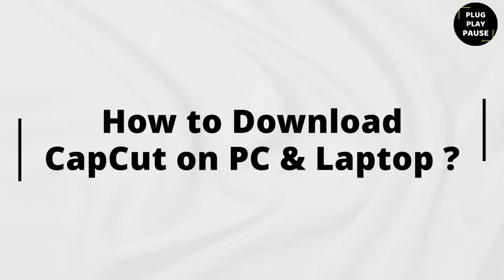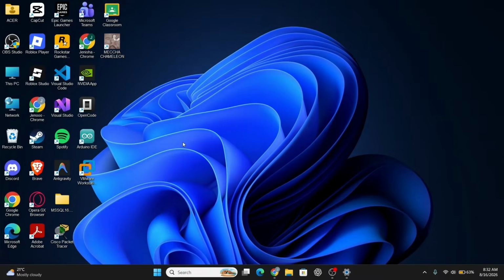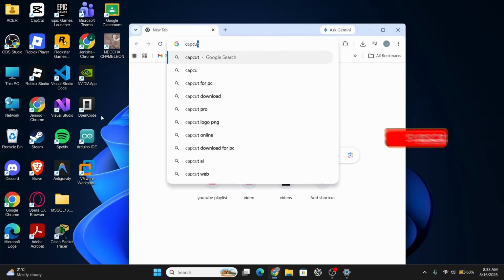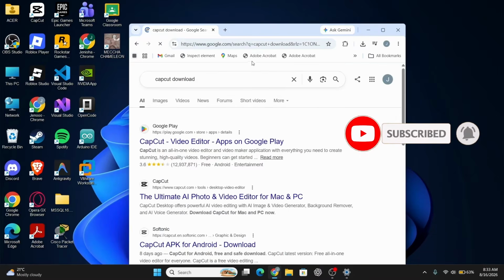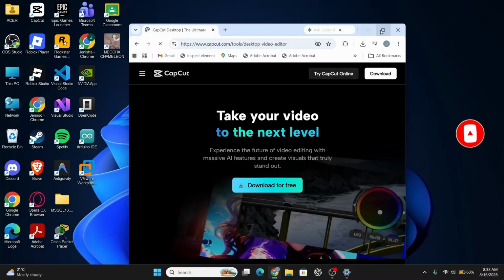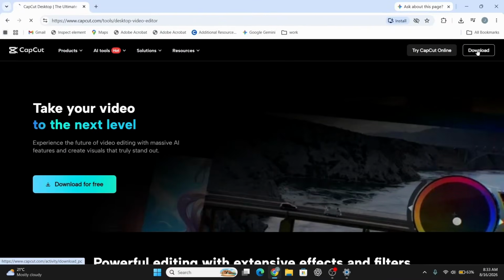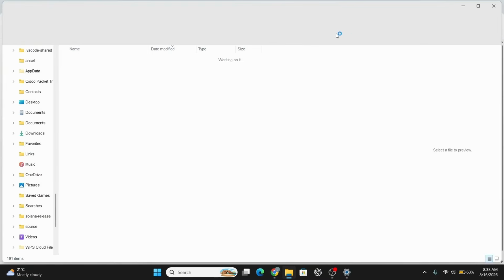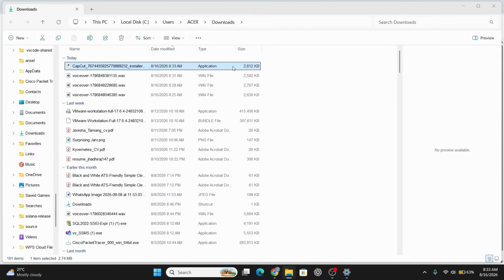How to Download CapCut on PC & Laptop ?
Hello Guys,

How to Download CapCut on PC & Laptop ?: Welcome to our step-by-step guide on "How to Download CapCut on PC & Laptop!" If you want to edit videos on a Windows computer or laptop, this video is for you. In this tutorial, we’ll show you how to download CapCut on PC, install CapCut on Windows, and get CapCut ready for video editing. Whether you're using a desktop computer or laptop, these simple steps will help you download and install CapCut quickly and easily.

In this video, we will show:
How to download CapCut on laptop
How to install CapCut on Windows
How to get CapCut for PC
How to download CapCut desktop

What you'll learn:
How do I download CapCut on PC?
How to install CapCut on a Windows laptop?
Where can I download CapCut for PC?
How to get CapCut on Windows 10 and Windows 11?
How to install CapCut Desktop on a computer?